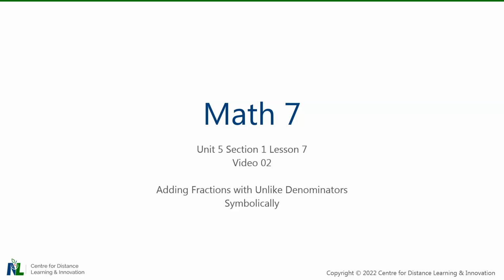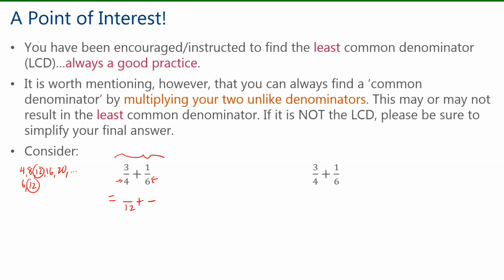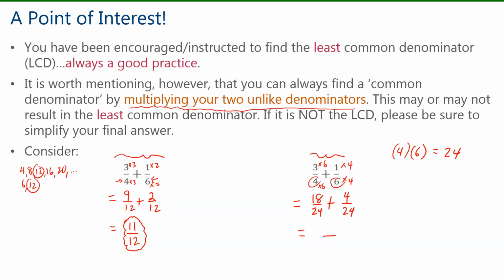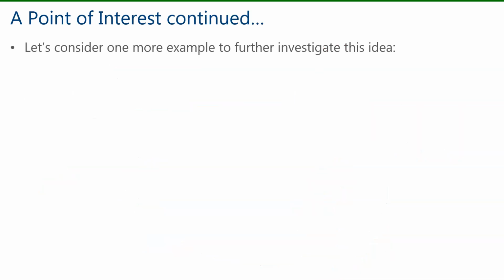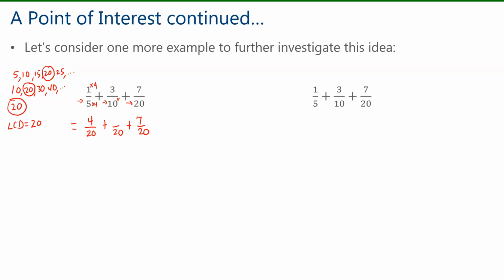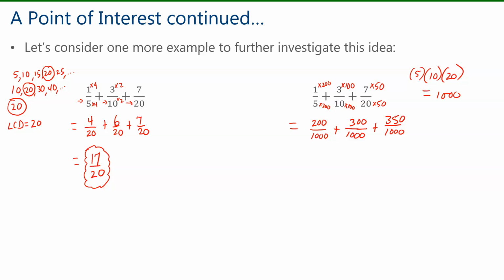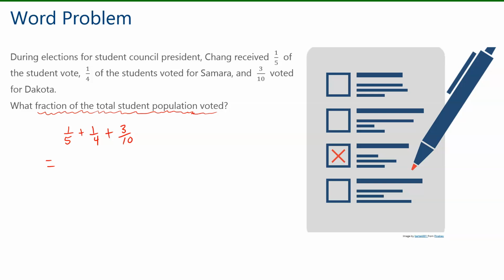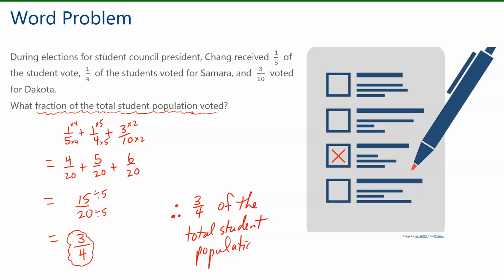Grade 7 Math — U5S1L7V2 — Adding Fractions with Unlike Denominators Symbolically